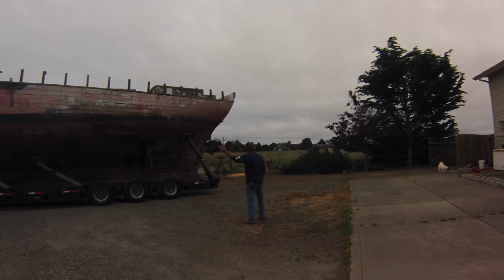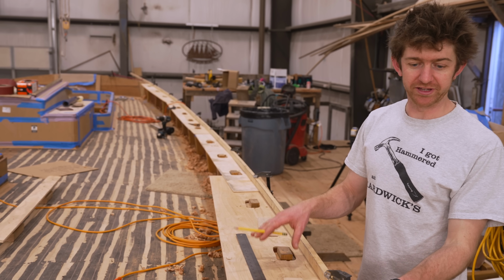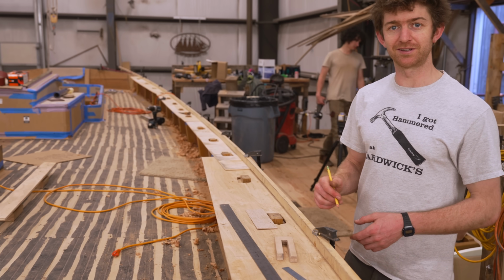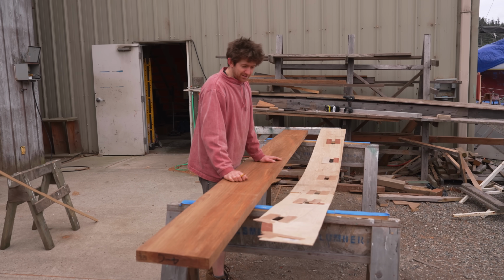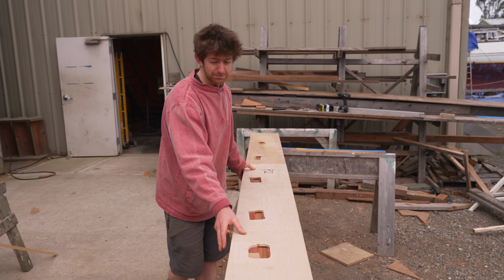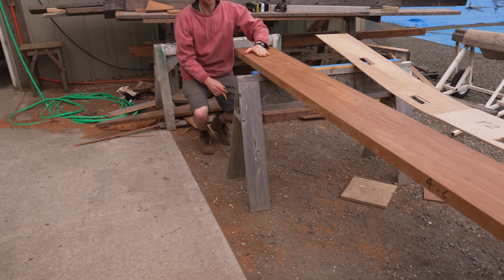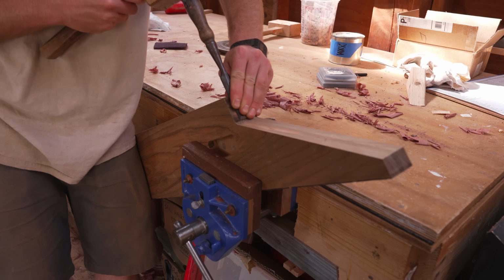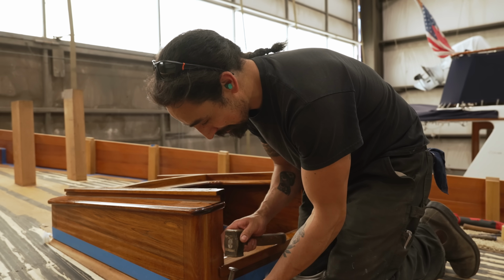Rebuilding a wooden sailboat - Fitting the solid Teak Cap-rails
TALLY HO Wishlist;

EPISODE 156

In this video I get started making Tally Ho’s cap rails - the large Teak pieces that curve around the top of the bulwarks. We also get out for a sail on another old British Gaff Cutter, the bulwarks get faired, and Paddy does a dance!

My Wishlist

MANY THANKS!

Music;
Daley's Reel - Nat Keefe with The Bow Ties
Grange Party - Huma-Huma

 (EP156)